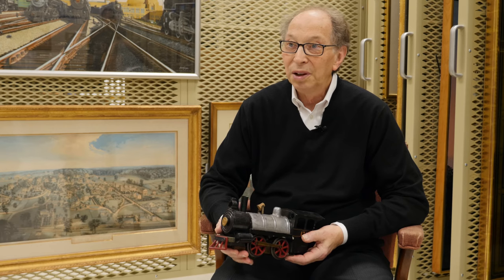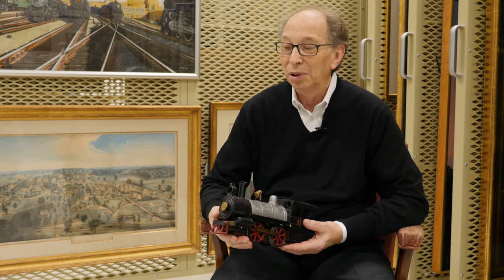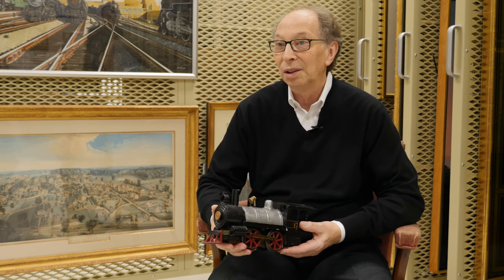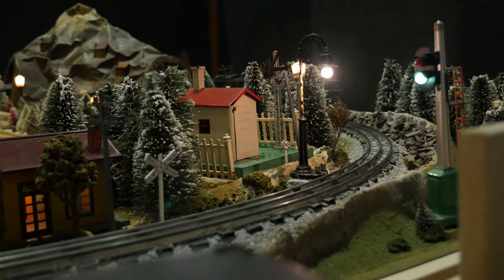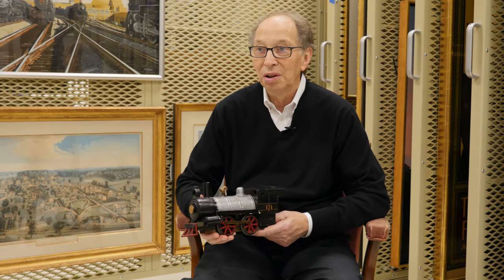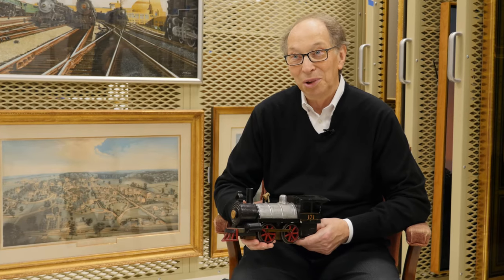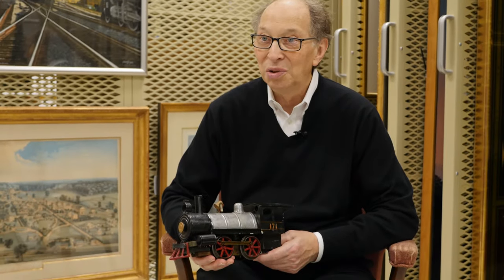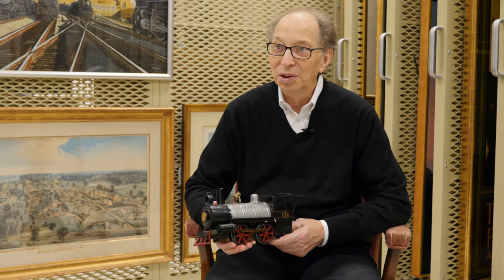Carlisle & Finch Train layout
We're honored that this rare Carlisle & Finch train layout has been donated to us.